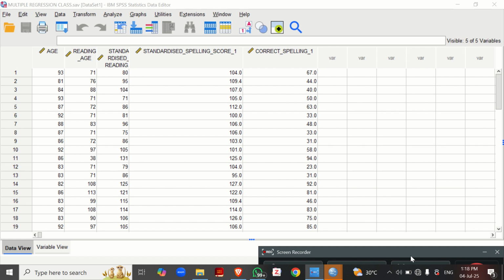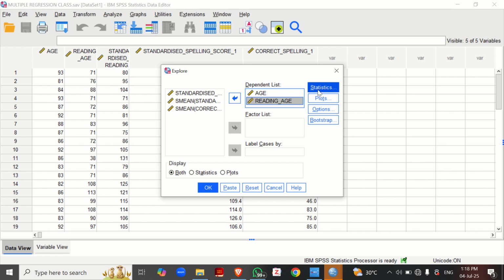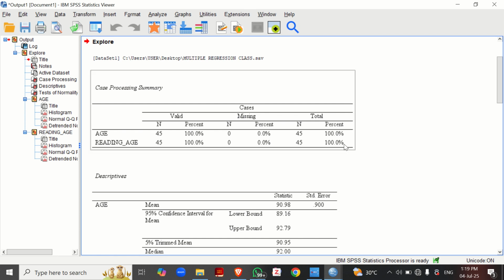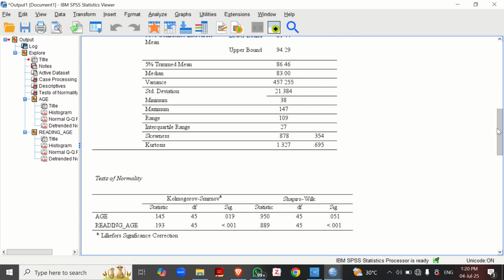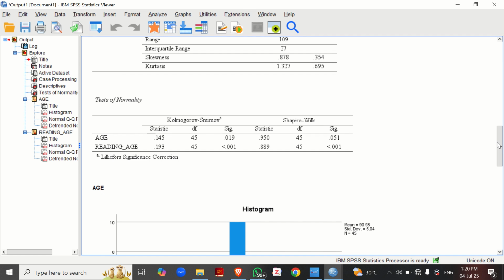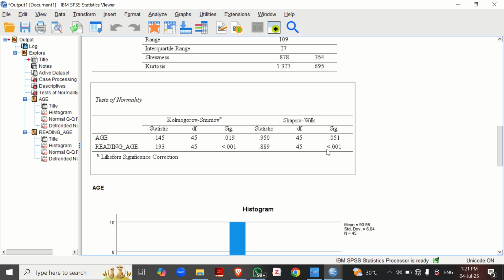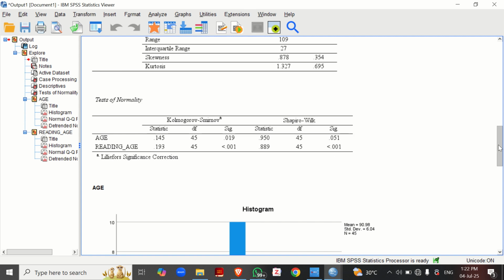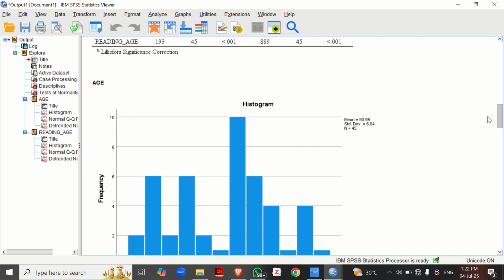How to Test for Normality in SPSS | Shapiro-Wilk vs Kolmogorov-Smirnov Explained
Want to know how to check if your data is normally distributed in SPSS?
In this video, I walk you through a step-by-step guide on how to run a normality test in SPSS using both the Shapiro-Wilk and Kolmogorov–Smirnov tests.
You’ll learn:

✅ When to use Shapiro–Wilk vs Kolmogorov–Smirnov
✅ How to interpret the SPSS output and p-values
✅ Why testing for normality is important in research
✅ When to choose parametric or non-parametric tests based on your result

Whether you’re a student, researcher, or data analyst, this tutorial will help you make better decisions when analyzing your dataset in SPSS.